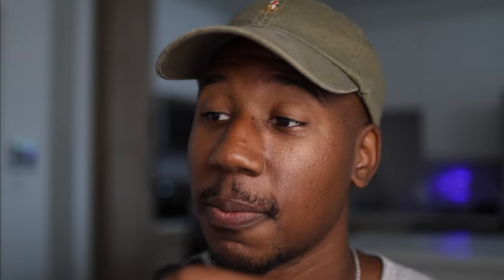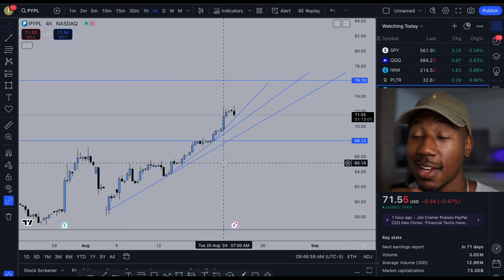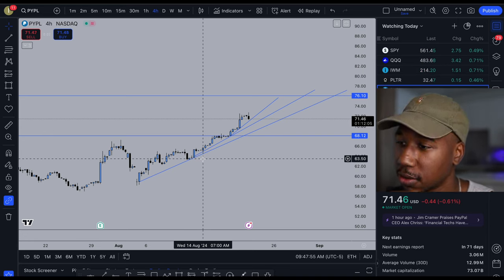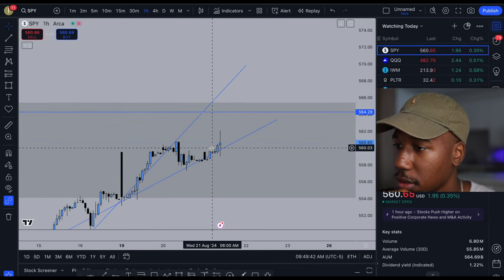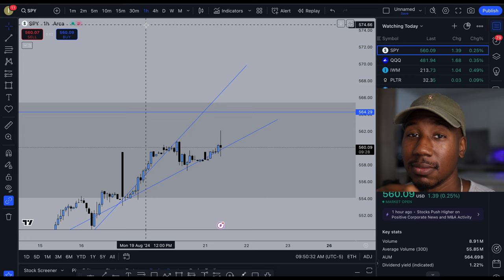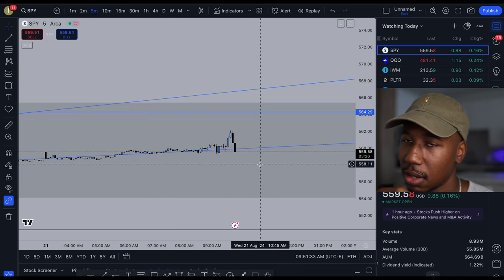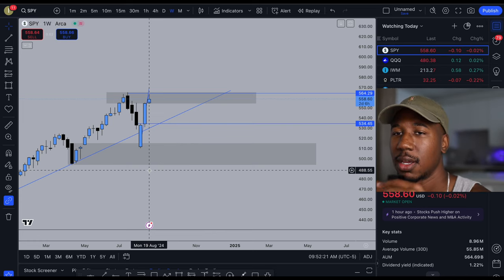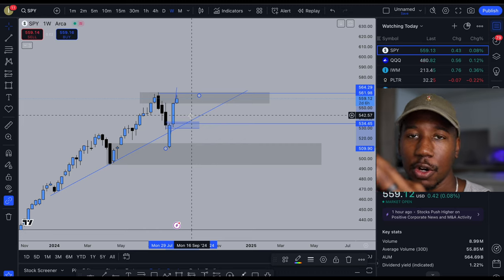When I Trade & What Time Frames I Trade On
In this video I talk about what time frames I trade on as well as what time of day I trade